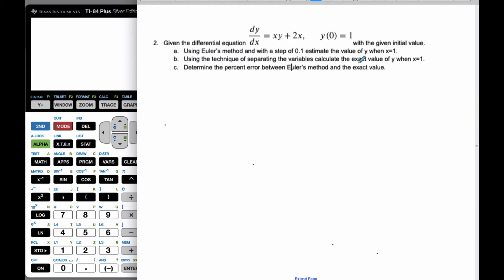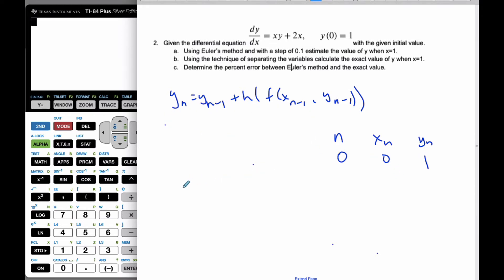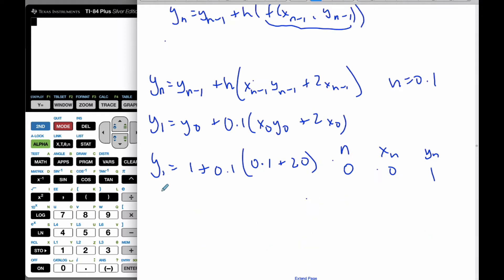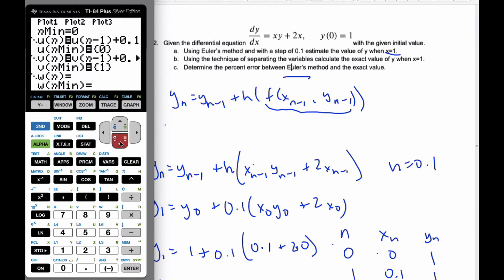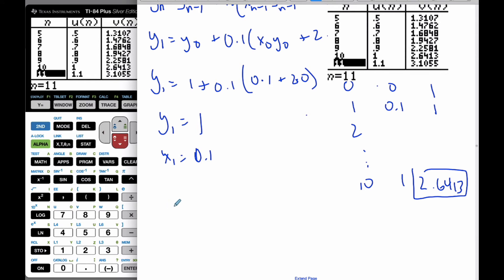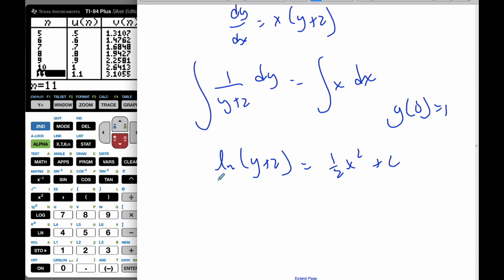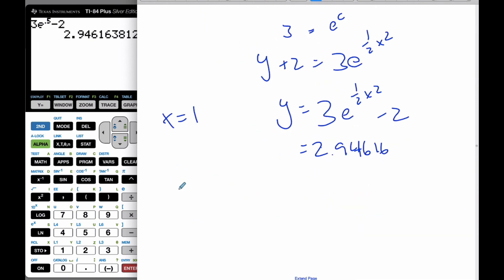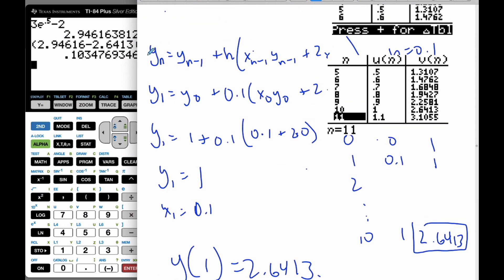IB MAI HL - 11.08.1 Starter - Euler's Method